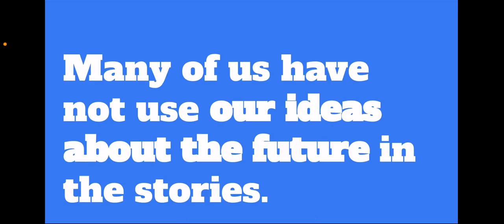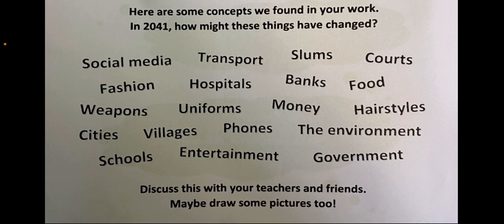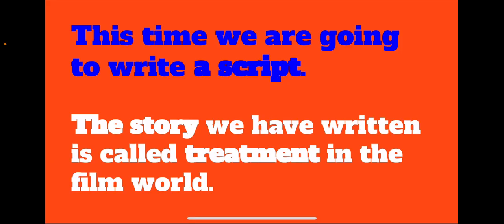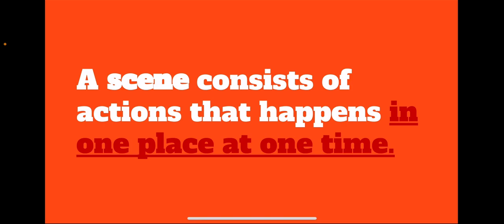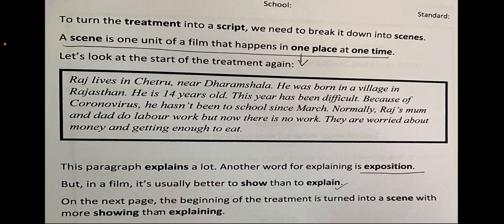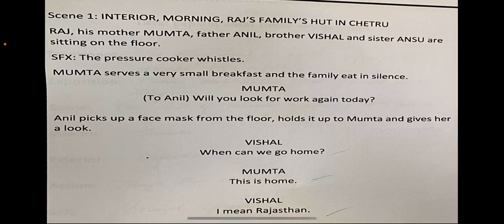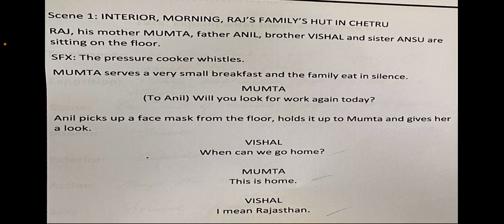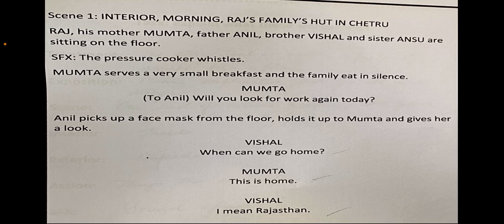DIFF School's Project 2021 | Second Work Pack | General instructions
This Video is intended to help students who have taken parts in DIFF school's project 2021, Second work pack.